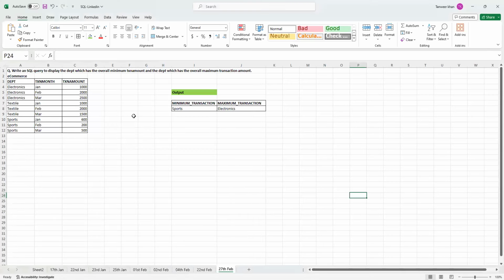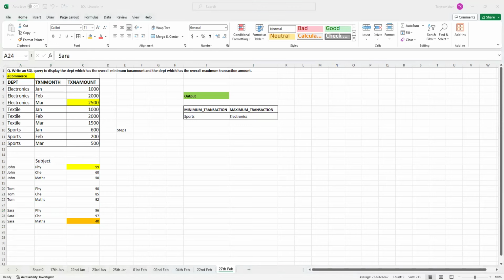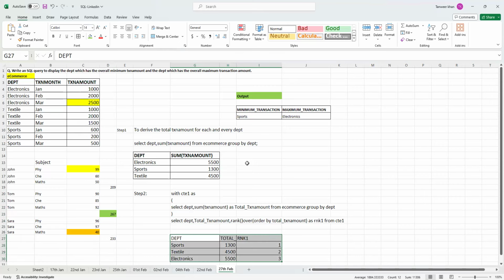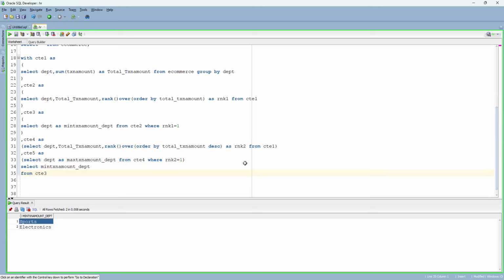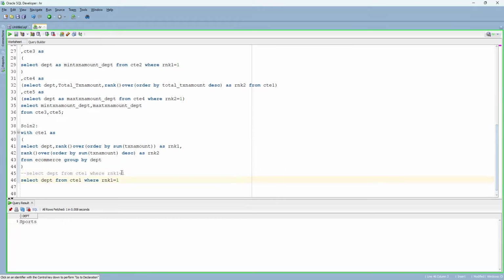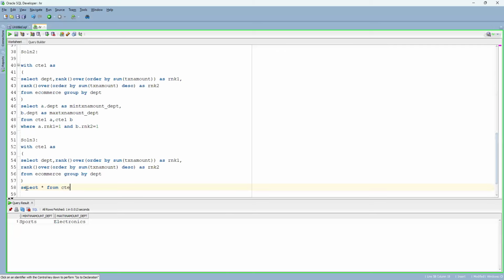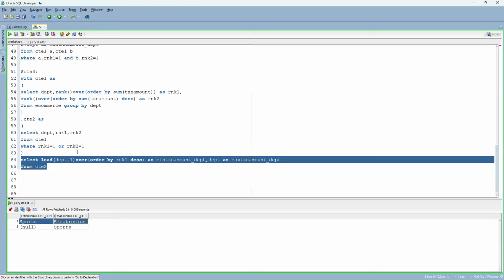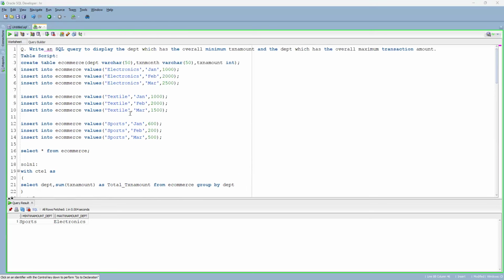SQL INTERVIEW QUESTIONS SERIES